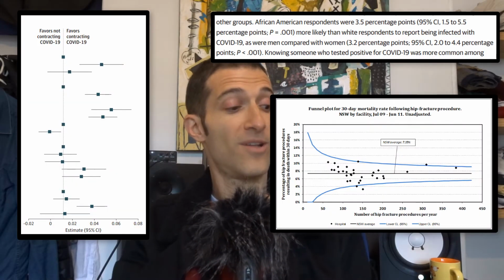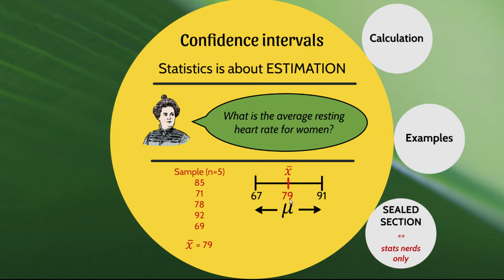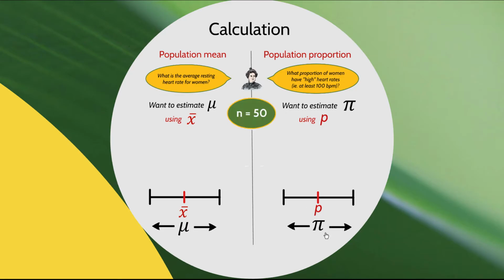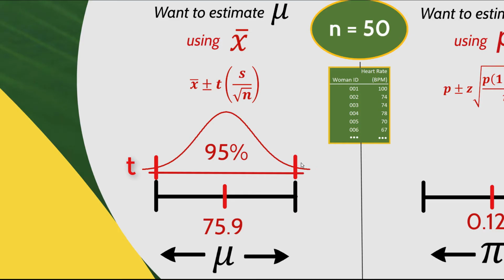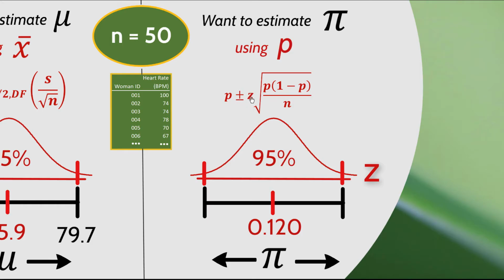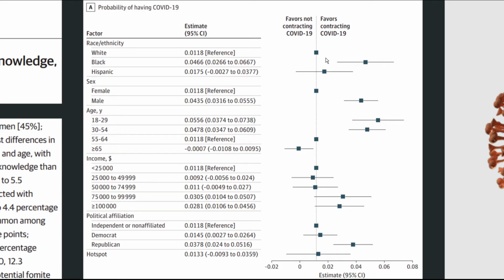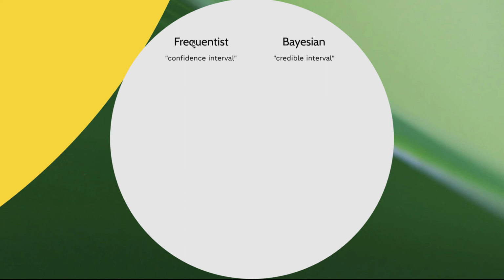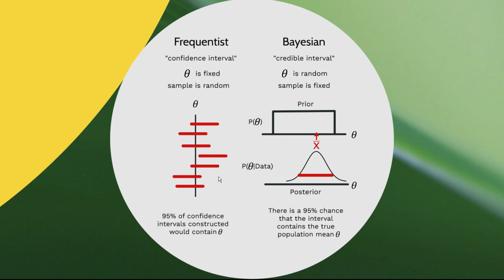What are confidence intervals? Actually.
1:01 Intuition
4:46 How are they calculated
14:28 Confidence interval examples
18:50 Frequentist vs Bayesian

ERRATA: The confidence interval created for the population proportion at 13:51 should be 0.03 to 0.21.